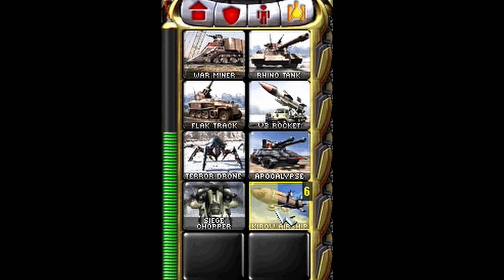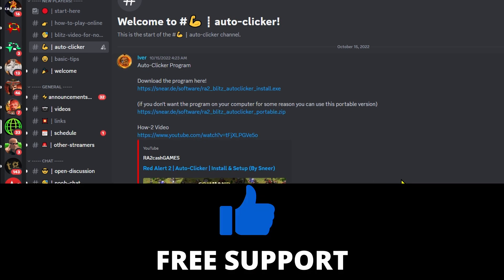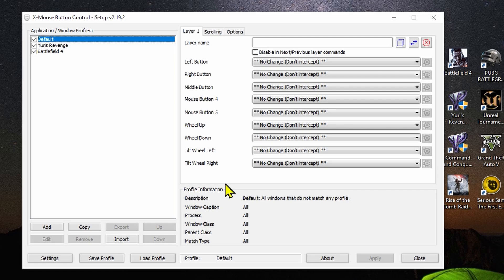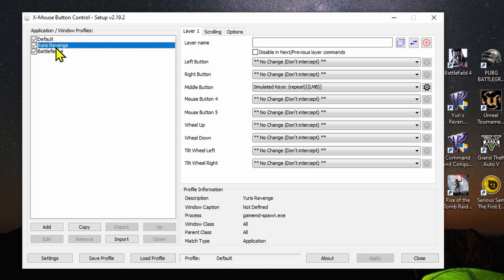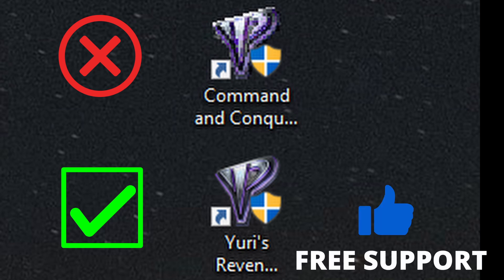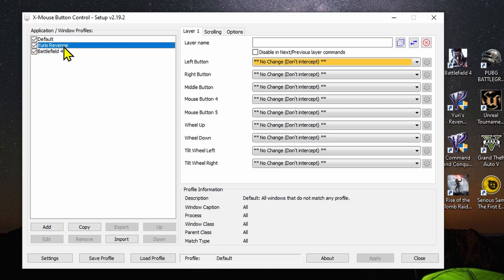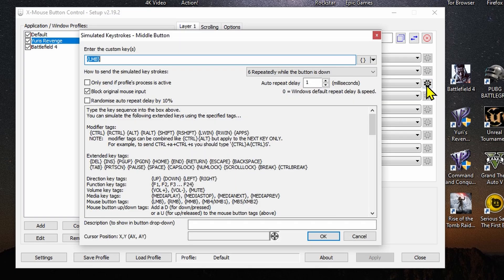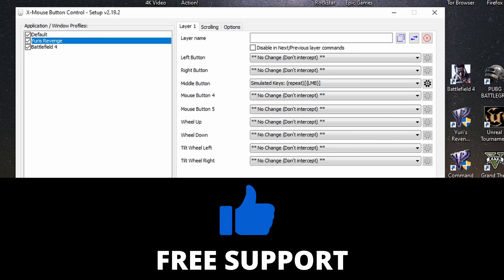How to Triple Your MOUSE CLICKs on C&C Red Alert 2 YR in 5 Seconds // increase CPS by multi-clicker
this is step by step tutorial on how to use auto-clicker on C&C red alert 2 yuri's revenge to increase CPS ( click per second ), this amazing trick many pros use to enhance their level at the game because it helps them to train many units as fast as possible so they can focus on what is more important than building new units which takes time to manually do it. I will show the software name and give you some tips and advice to smooth out your experience while you are using on Red Alert 2 game. what I like about this program it can work on many many different games so you don’t need to install it only for red alert 2 yuri game.
this is one of red alert 2 yuris revenge secrets they do not want you to learn it so I am revealing it for you so you can compete with them

here is the link for ( X MOUSE BUTTON CONTROL )

here is the link for the other auto clicker developed by red alert 2 yuris revenge community

LINKS FOR SUPPORTING THE CHANNEL ARE COMING SOON

0:00 intro
0:10 Another auto clicker
0:54 How to get the program
1:13 slight tweaking on the program
2:20 Create a profile for yuris revenge game
4:13 Inter the command and repeat action on the program so it’s going to work on red alert 2 game